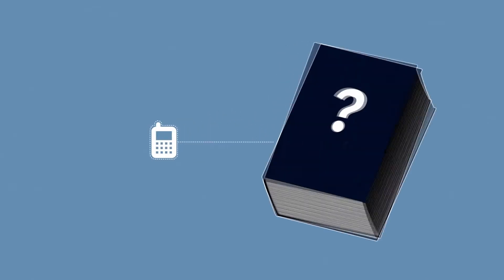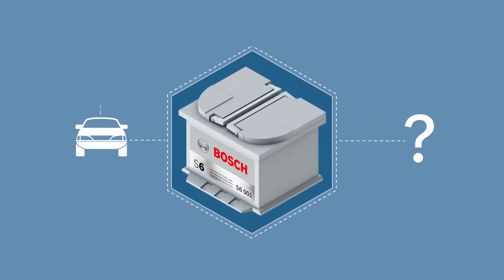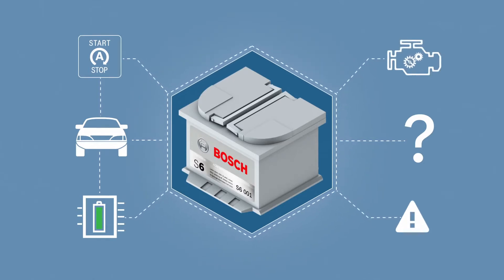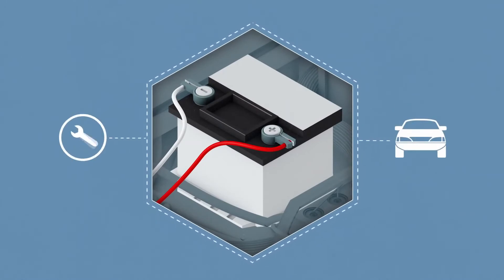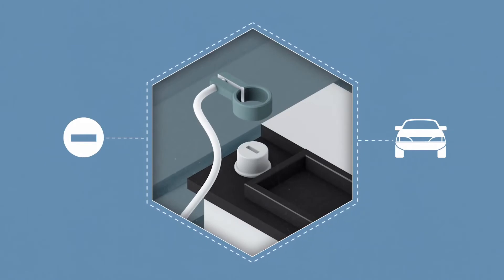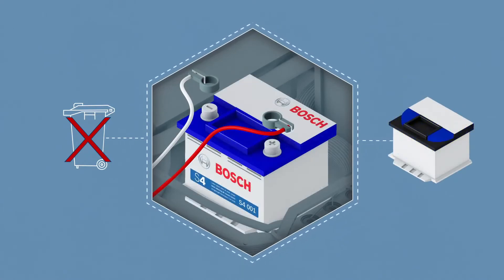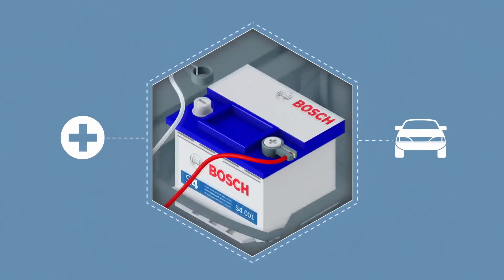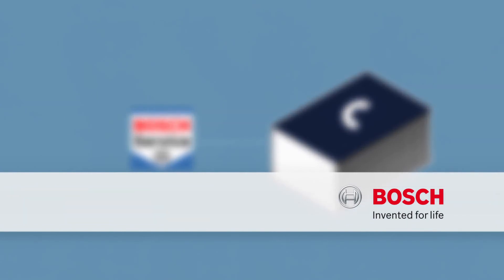Bosch Auto Parts - How to Change Car Battery Correctly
If you bought a new Bosch battery, we will show you, how to change it correctly. It is not as easy as it was 20 years ago, but you can do it!

This video is for information only, intended as a guide. The Robert Bosch Group assume no responsibility and liability for losses, damages or costs that result due to your incorrect installation, usage and maintenance or in any manner associated therewith.